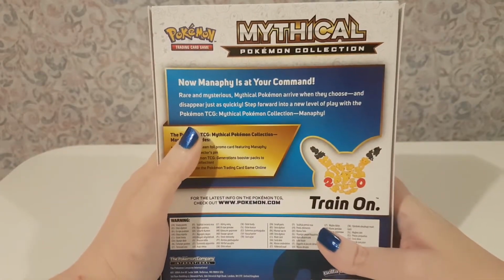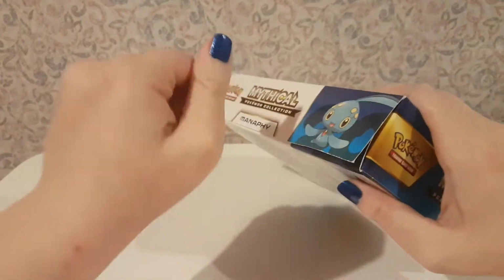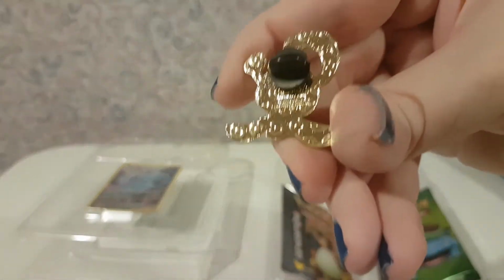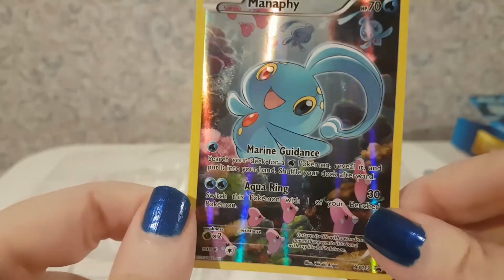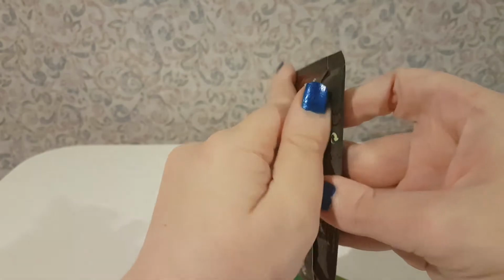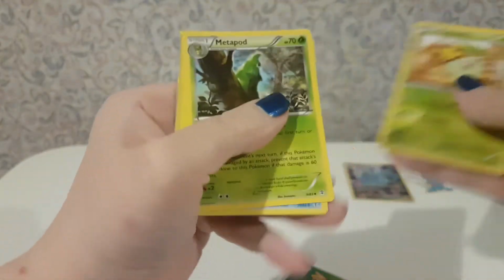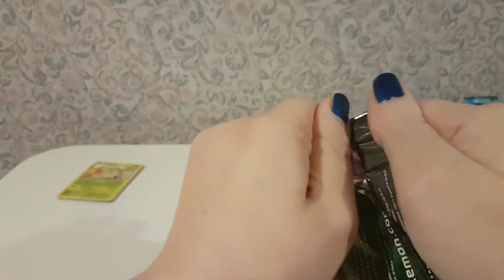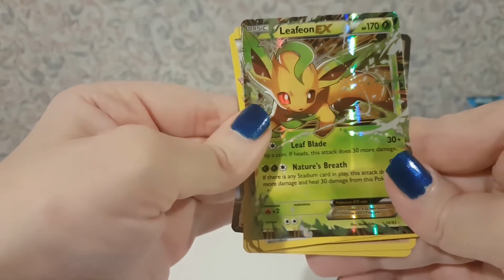Opening Pokémon Mythical Collection Manaphy - Pokémon Card Unboxing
In this video I look at the contents of the Pokemon Mythical Collection Manaphy box. Including opening 2 Pokémon Generations booster packs.

Thinkie Pinkie (slow) - Samantha McKay